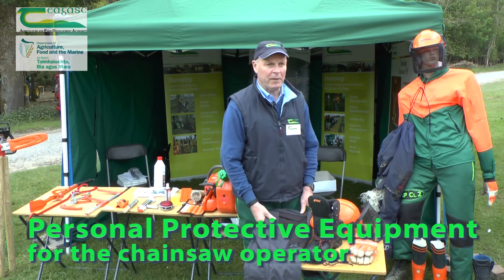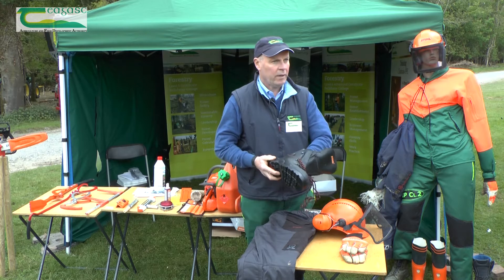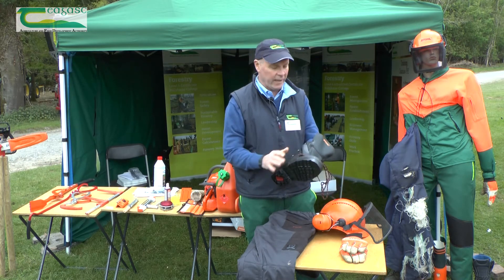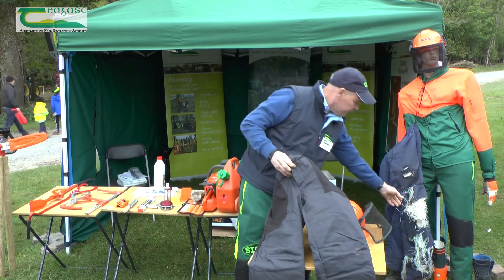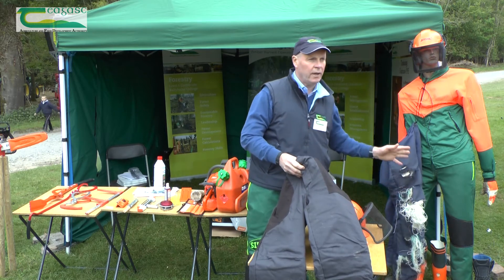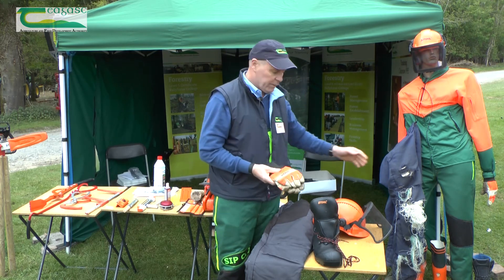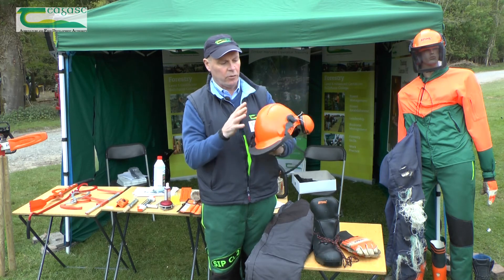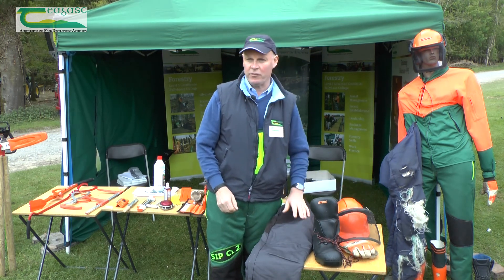Personal protective equipment for the chainsaw operator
Arthur Kierans, Forestry Technician, Ballyhaise College Teagasc discusses the critical importance of Personal Protective Equipment when using chainsaws. Filmed at Timber 2017